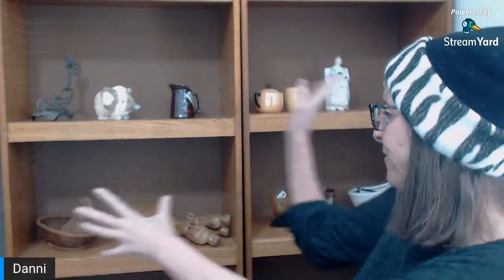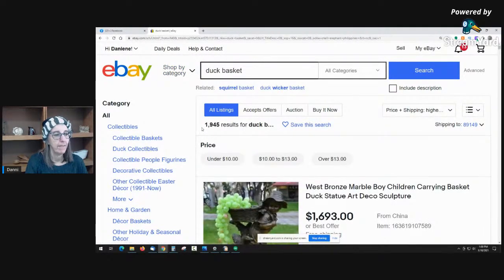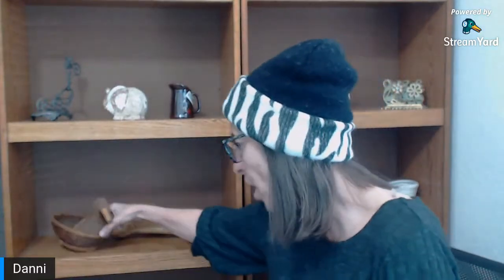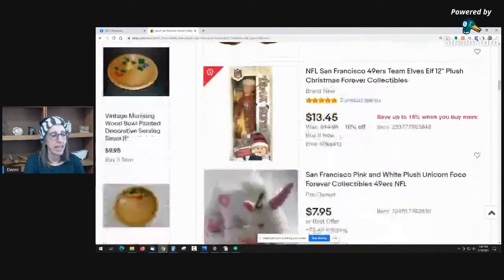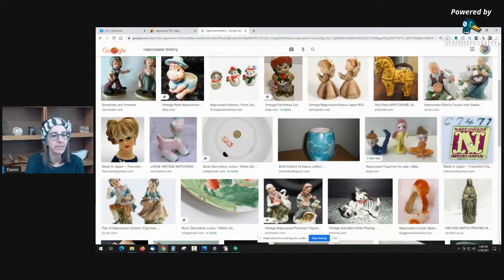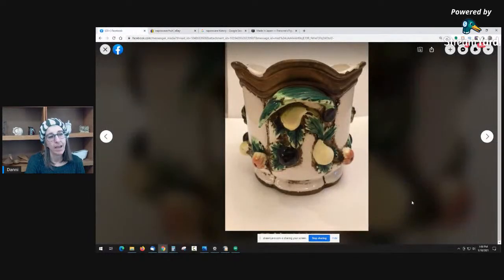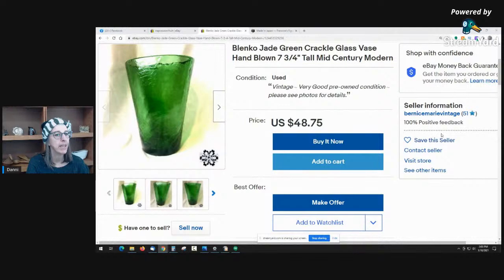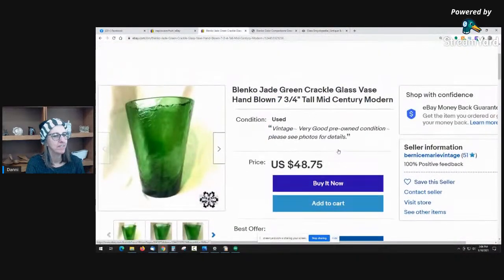How Do I List Things I Can't Find?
I'm going to cover how to list things you can not find while researching!  I'll also tell my MLM and Avon stories!

I go LIVE each Monday at 1pm PT 4pm ET  Join me in the live chat!

Here is a link to The NICHE Lady's Ebay store :

See something that went in my cart that you'd like to buy?

To send some love:
6955 N Durango Dr Suite 1115, #299